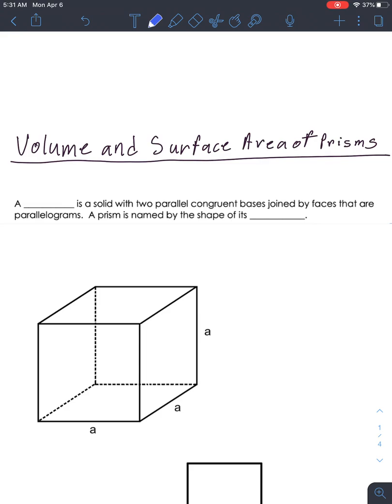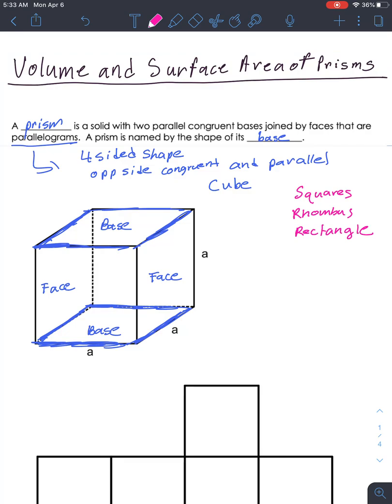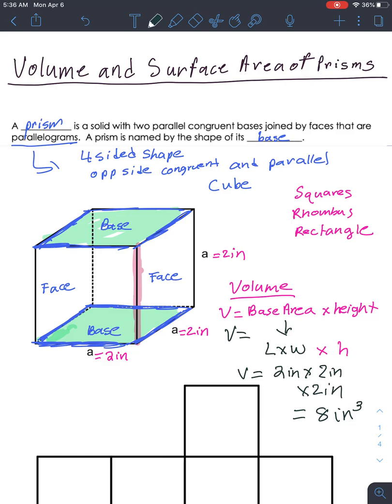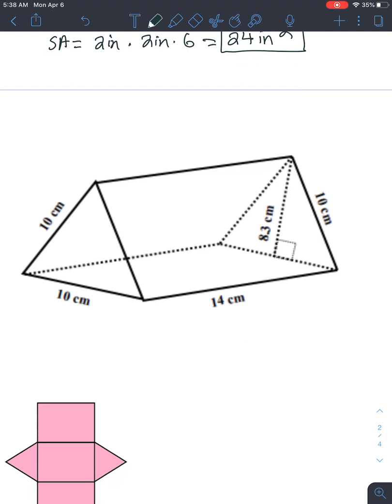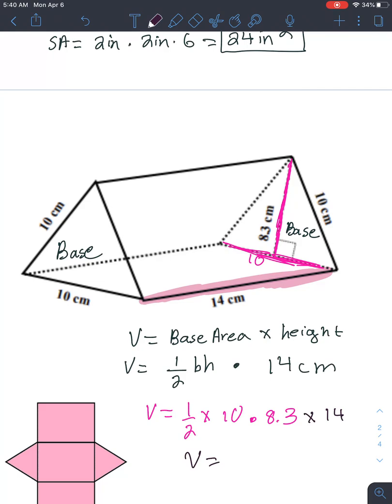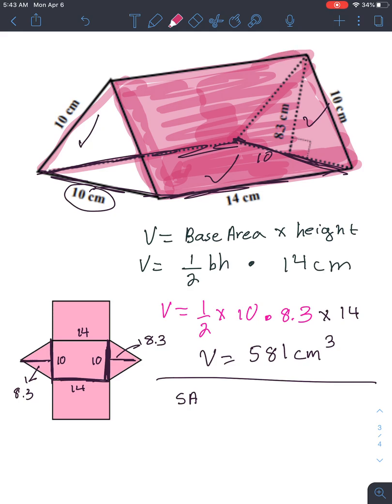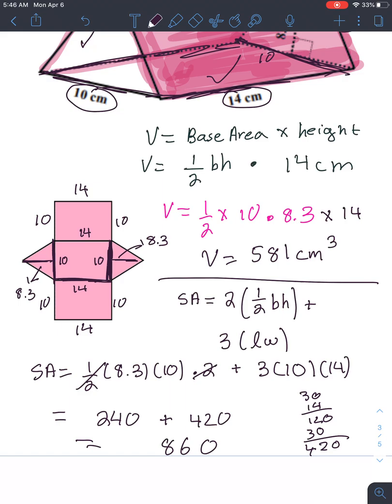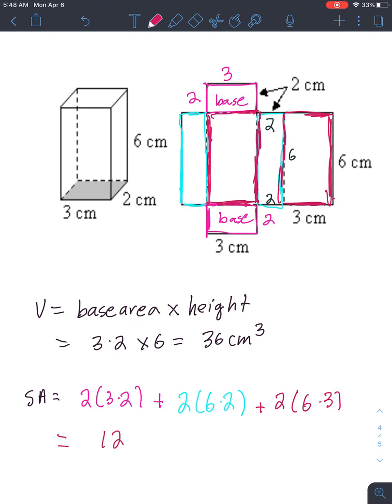Volume and Surface Area of Prisms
This is an introduction to the volume and surface area of prisms.